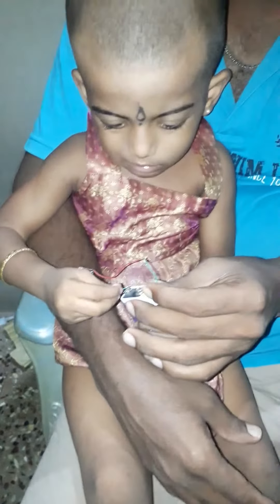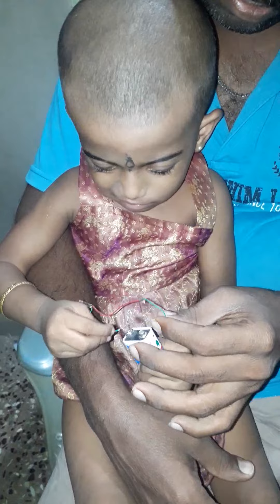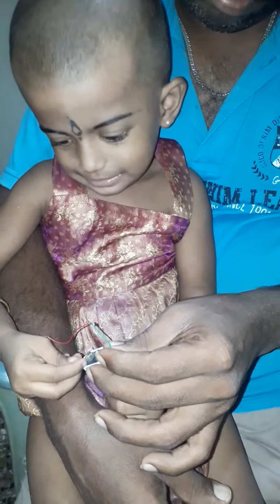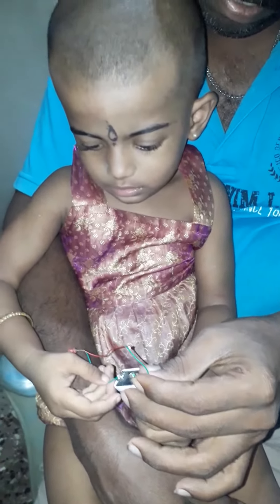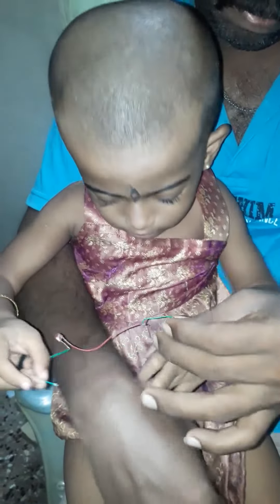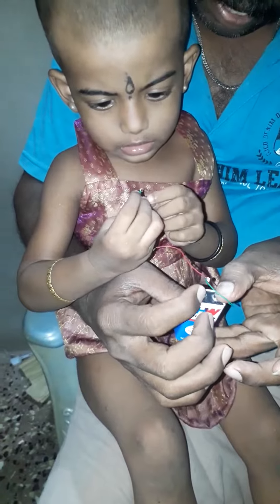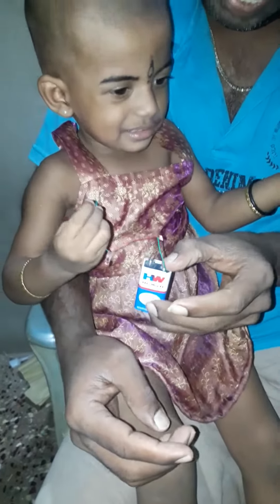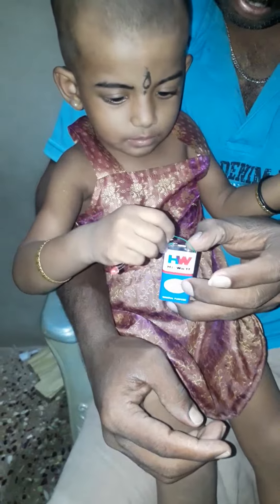என் குழந்தை செய்வதை பாருங்க 👏👏👏😮😮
Hi friends in this video my daughter doing some electrical work two year baby 😘😘